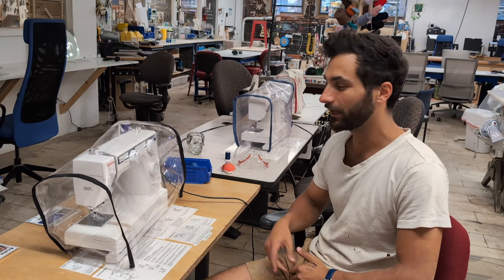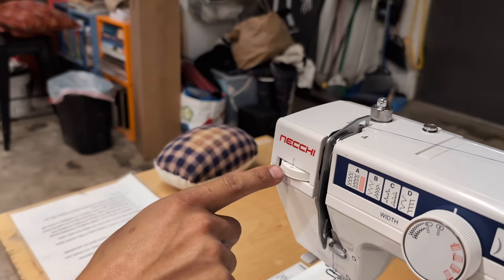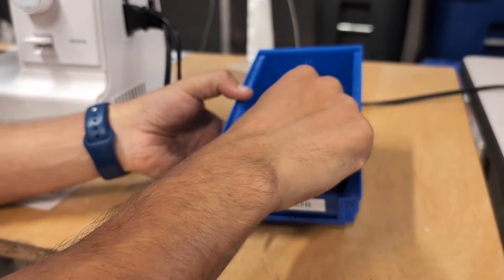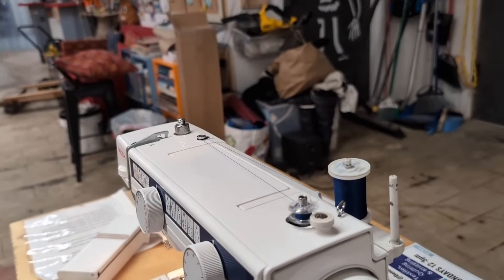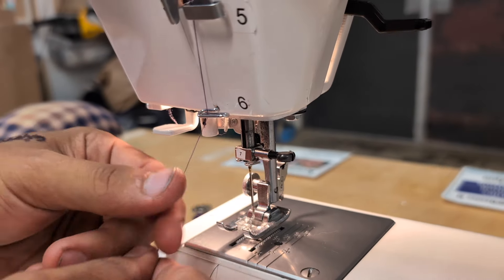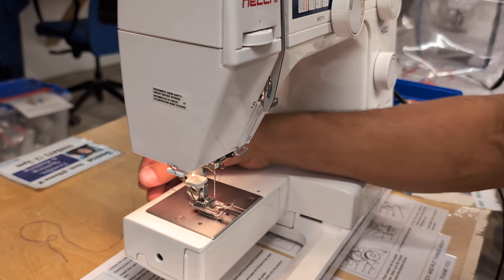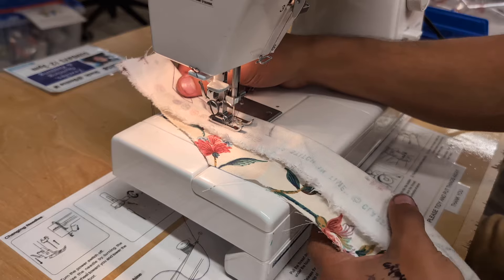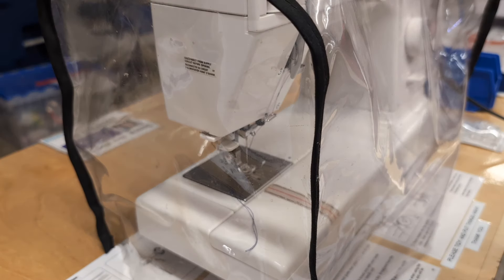Basic Use of the Necchi HD22 Sewing Machine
In this video, MakeHaven Shop Manager Lior Trestman reviews how to use the Necchi HD22 sewing machines.